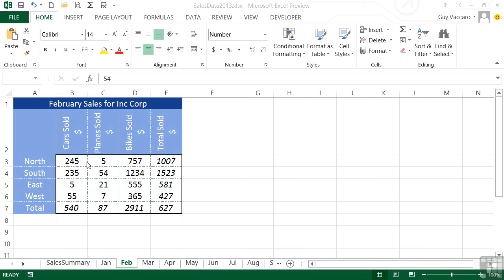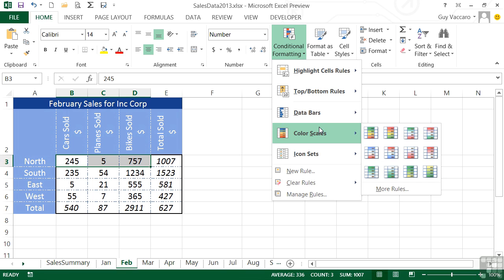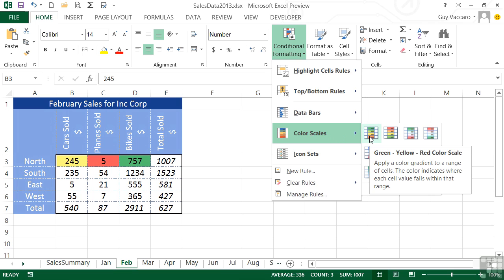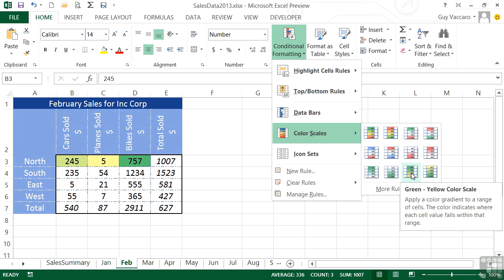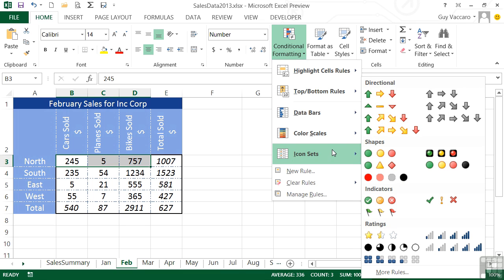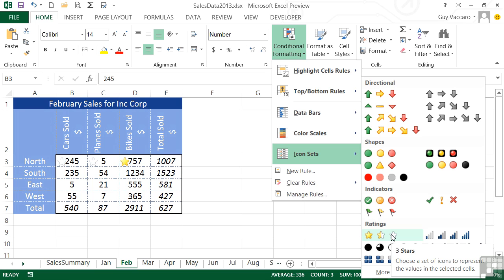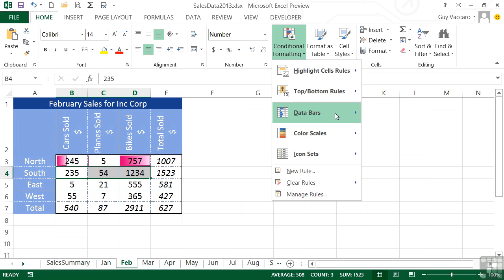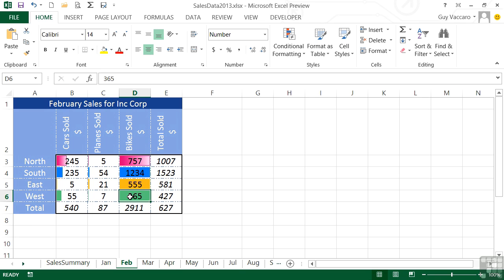1602 Displaying Data Bars, Color Scales, Or Icon Sets